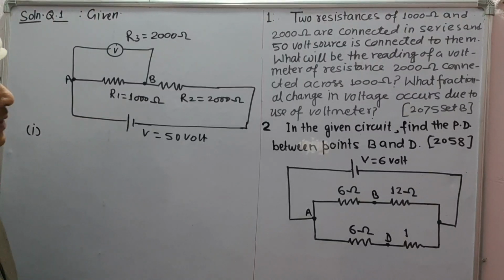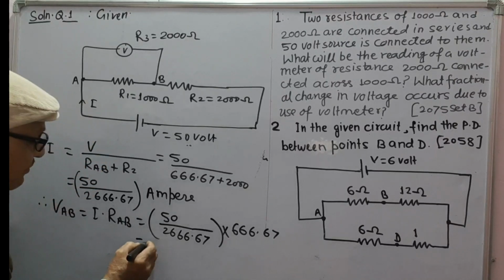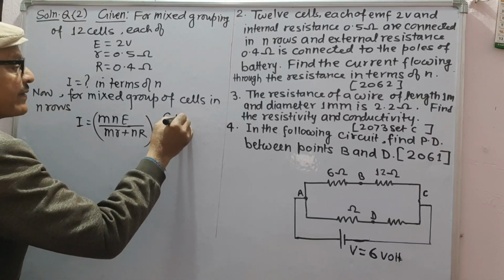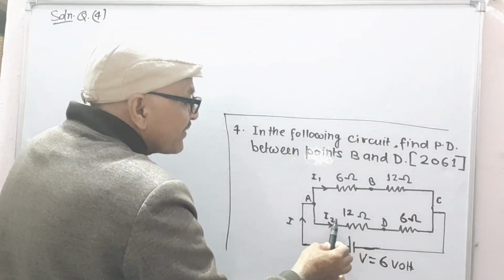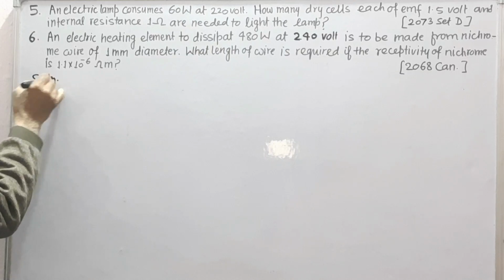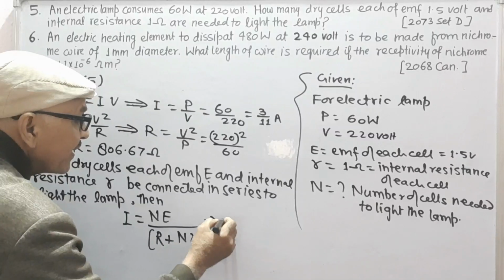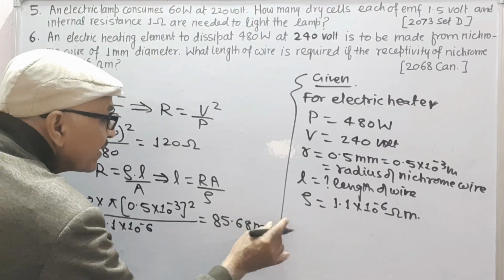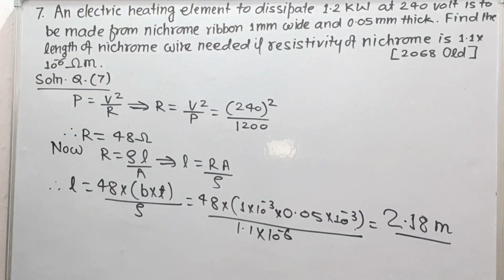Numericals on D.C.Circuits (XI) : Video-2 @ rn.tripathi on physics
Some more numerical problems related to D.C.Circuits in addition to Video-1 have been solved with explanations...